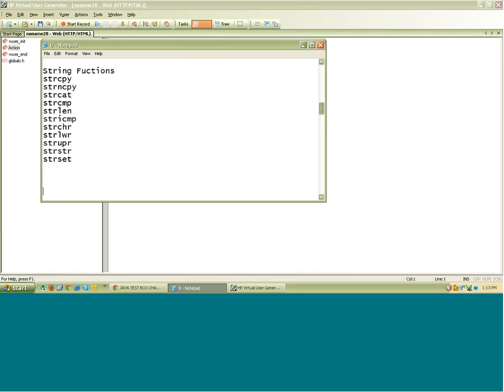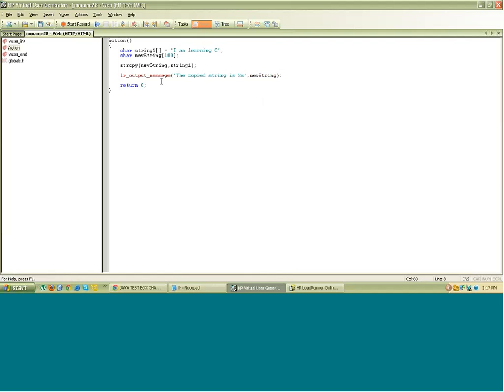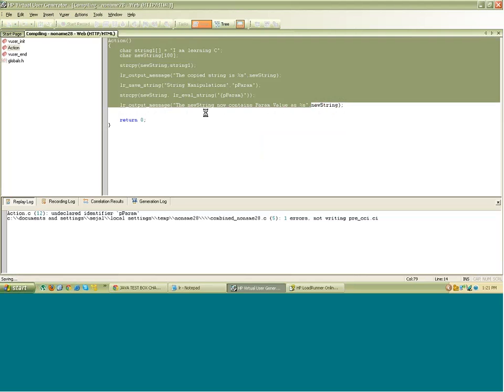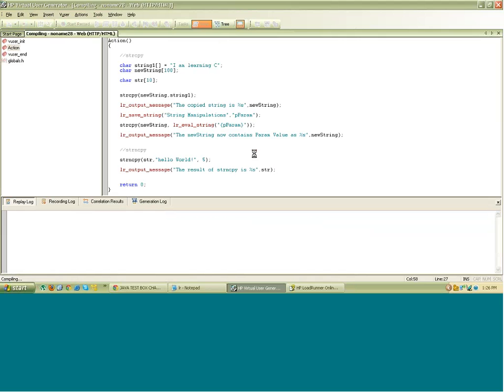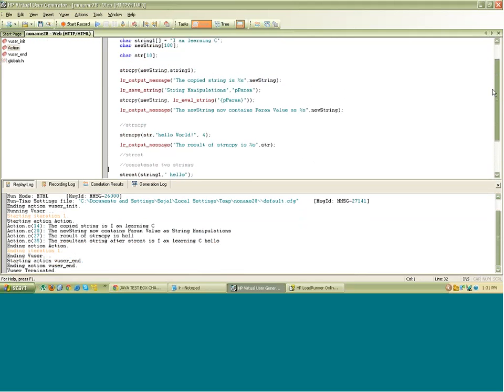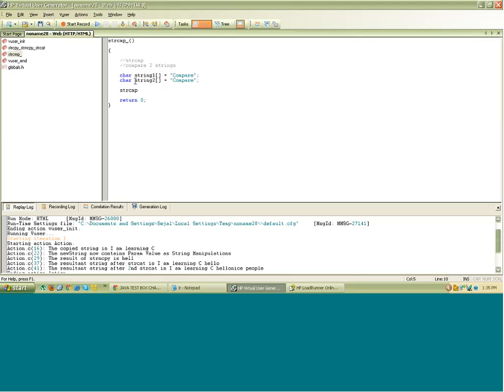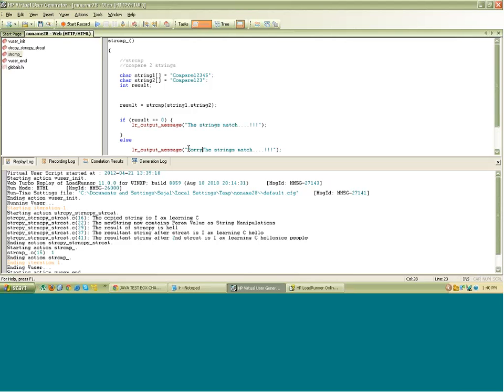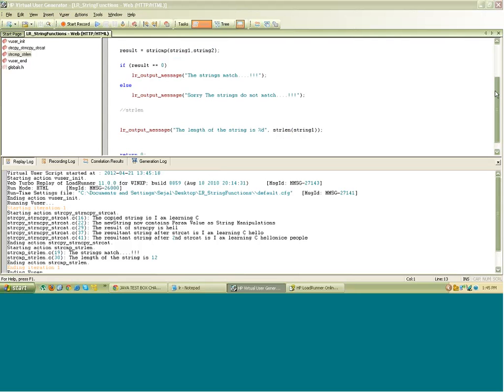loadrunnerjmeter.com-LoadRunner Tutorial - String Manipulations using C - Loadrunner training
"Loadrunner Tutorials" "Loadrunner Training" , "Actions in Loadrunner", "Loadrunner Transactions" "Insert transaction points", "Loadrunner version 11", "Loadrunner Trial Version 11" "Loadrunner Recording" "Loadrunner Script" "Loadrunner Protocols", "C Language", "C Datatypes", "C int", "C float", "C language Char" "C language double" "C Programming"
"String Manipulations" "String Functions in C programming language"